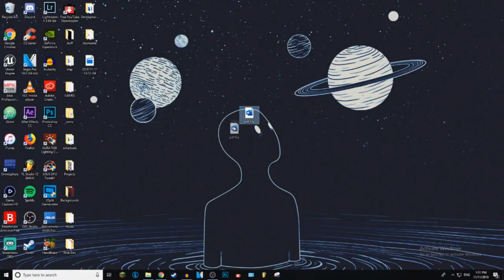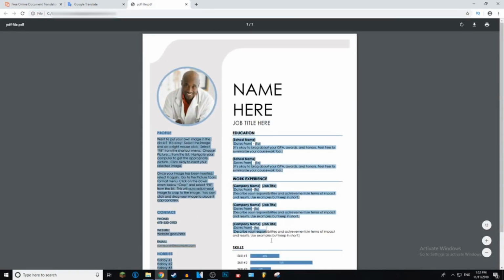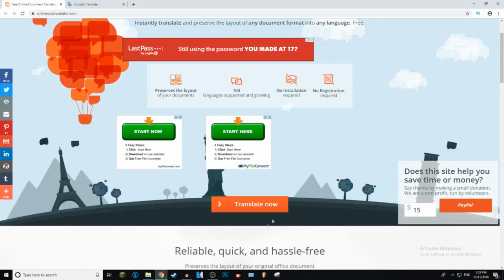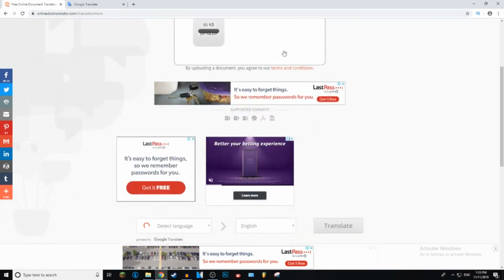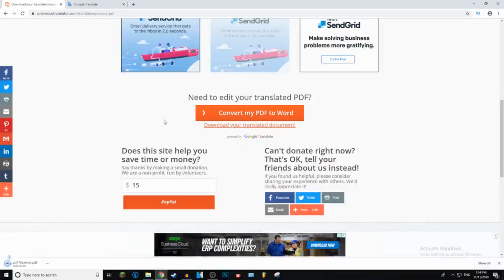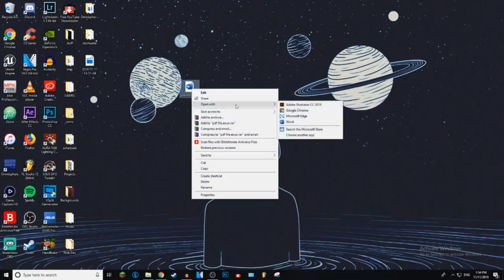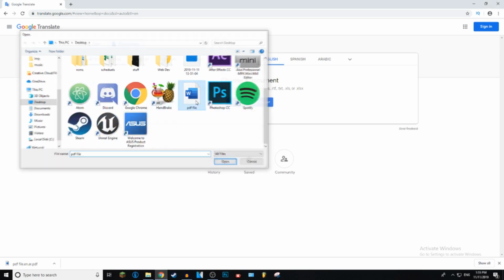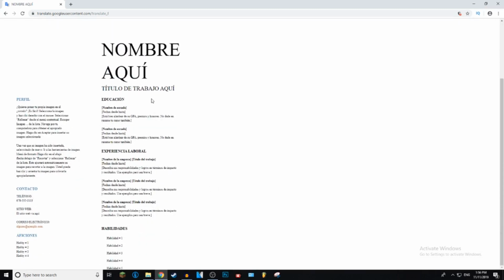How To Translate A PDF File To Any Language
~ GysticTutorials